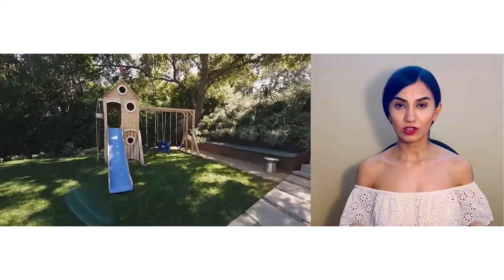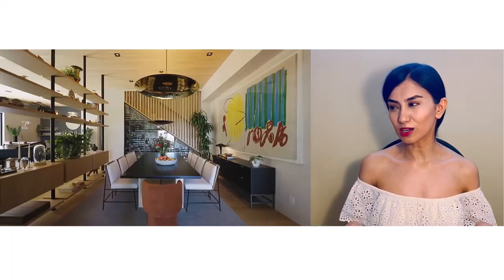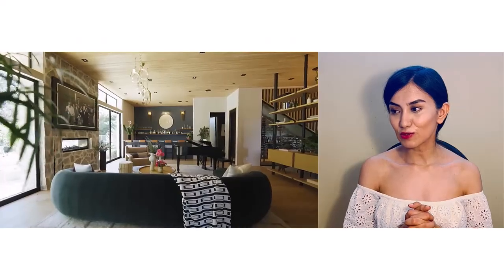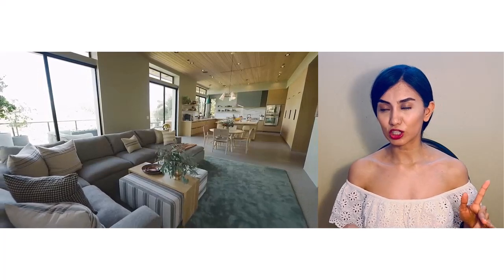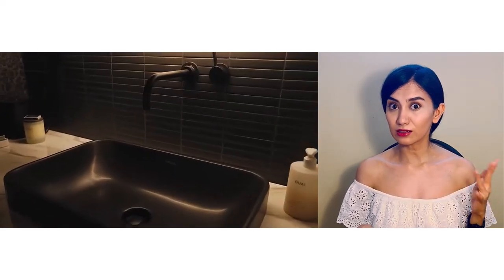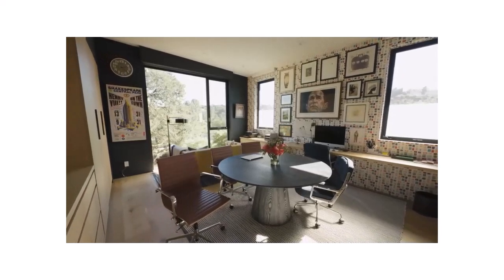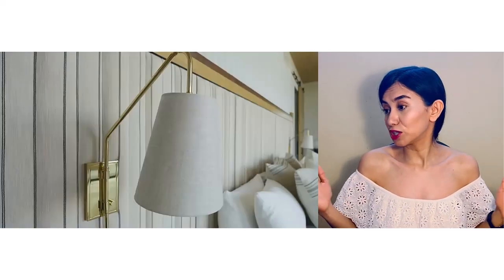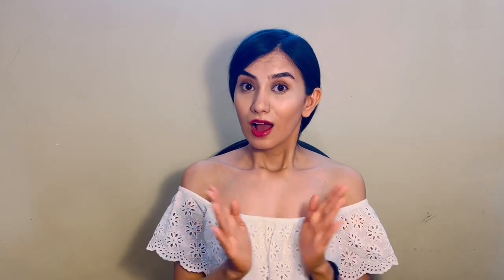Jesse Tyler Ferguson's House (My Honest Thoughts!)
Join me, Atefeh, on my new YouTube series where I react to celebrity house tours, starting with Jesse Tyler Ferguson's Los Angeles home as featured in Architectural Digest. As an interior designer, I break down the design choices in these luxurious homes.
In my first episode, I explore Jesse Tyler Ferguson's residence, providing insights and reactions to their interior design choices. From the practicality of their kitchen layout to the unique decor in their living spaces, I share my thoughts on what works and what doesn't in celebrity home decor.
This series isn't just about reactions; it's also a treasure trove of interior design ideas from celebrity homes. Whether you're looking for inspiration or just curious about how celebrities style their spaces, this series has something for everyone.
I'll cover various aspects, including room layouts, color choices, and the incorporation of artwork and furnishings. My goal is to offer you a fresh perspective on decorating spaces, inspired by these high-profile homes.
Be sure to check out the full-length tours on Architectural Digest's YouTube page for a complete view. Then, watch my reactions and analyses, where I bring a professional eye to these glamorous spaces.
So, if you love keeping up with celebrity house reaction videos and are curious about how these high-end designs translate into everyday living, you're in the right place. Share your thoughts and let me know which celebrity home you'd like me to review next!
Watch, learn, and let's create together :)

Timestamp
Intro 0:00
Dining Room 0:49
The Great Room 1:50
Family Room 2:23
The Kitchen 2:50
Powder Room 3:13
Landing Area 3:36
Home Office 4:00
The Bedroom 4:23
The Primary Bath 4:45
Game Room 5:01
ADU Room 5:13
Outro 5:29